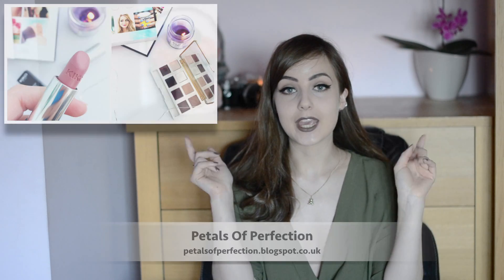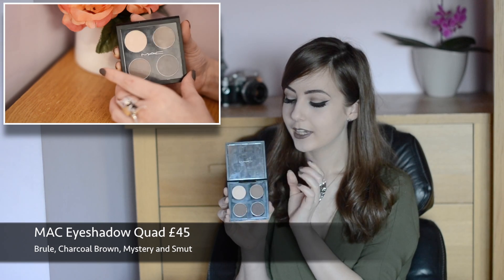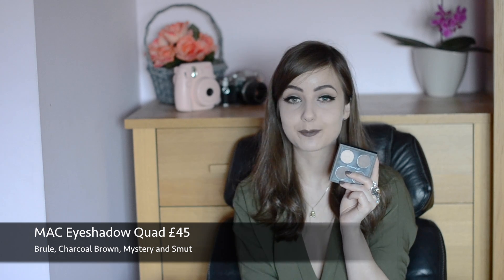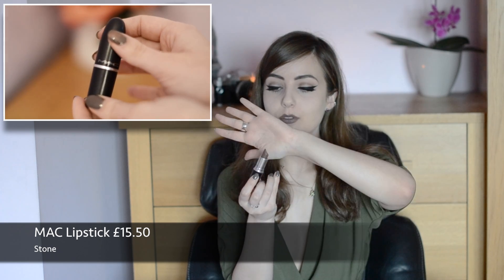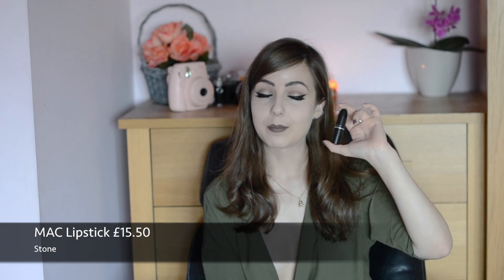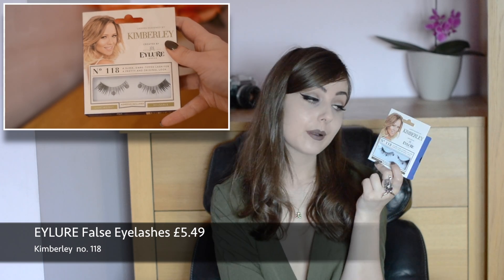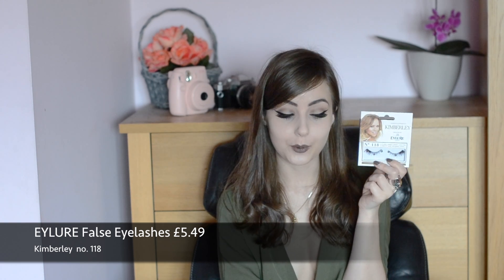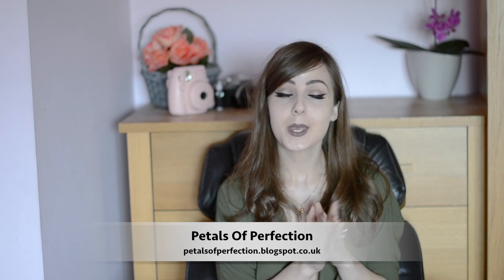January 2016 | Beauty Favourites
This video is in collaboration with the beautiful Sophie from Petals of Perfection (petalsofperfection.blogspot.com), please go give her blog a visit and give it some affection!

Products Mentioned:

Eyelure False Eyelashes (Kimberley n. 118) £5.49
Rimmel Pro Salon Nail Varnish Beige Babe £4.49
L’OREAL Triple Active Day Moisturiser £4.99
Maybelline Eye Studio Gel Eyeliner Black £7.99
MAC Eyeshadow Quad (Brule, Charcoal Brown, Mystery, Smut) £45.00
MAC Lipstick STONE £15.50